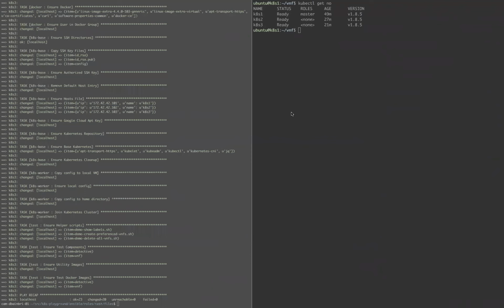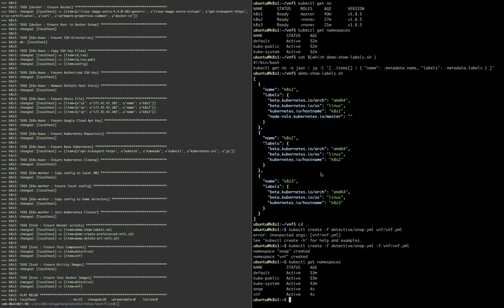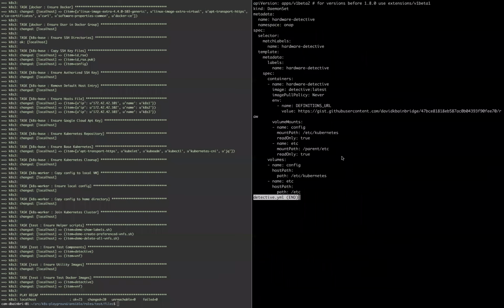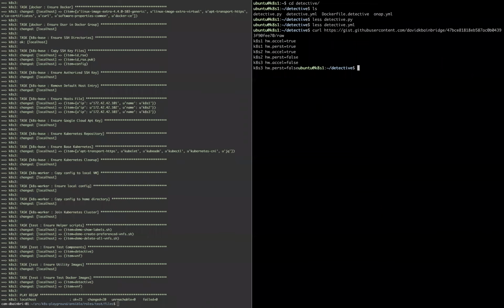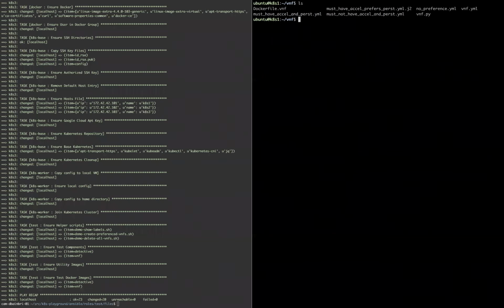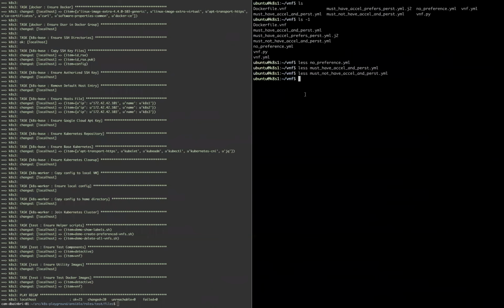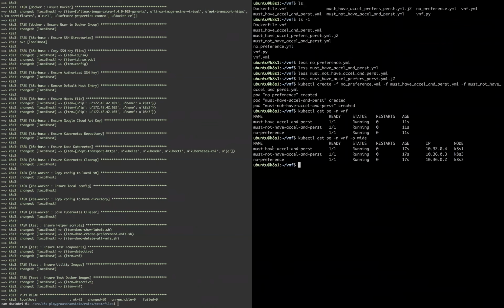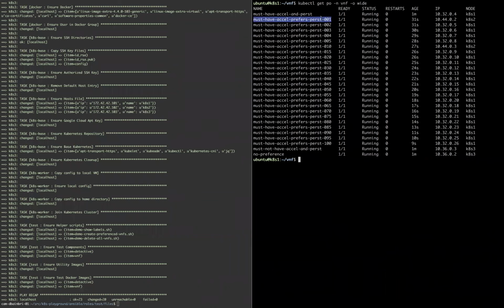K8s Affinity Demo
Demonstrates how Kubernetes affinity capabilities might be leveraged by systems, such as ONAP, to schedule container based VNFs onto nodes with specific hardware capabilities.